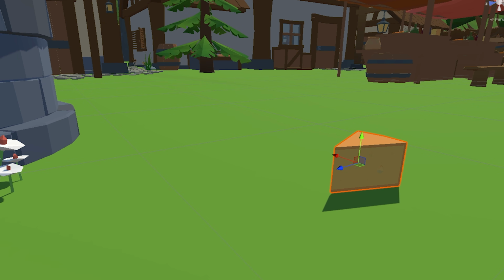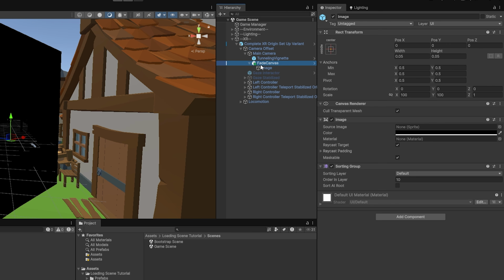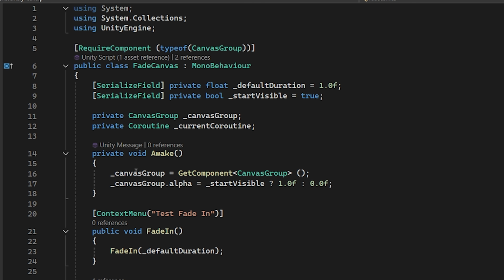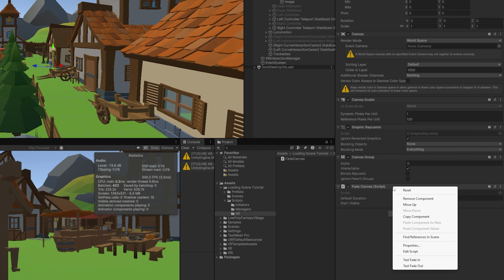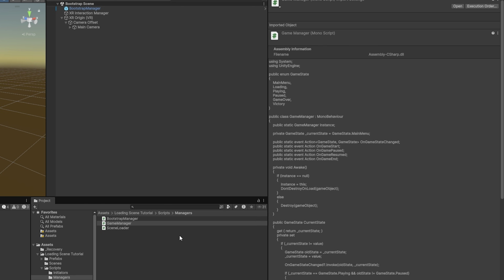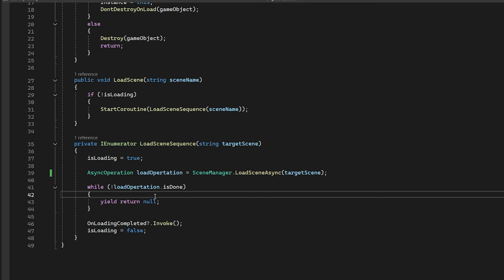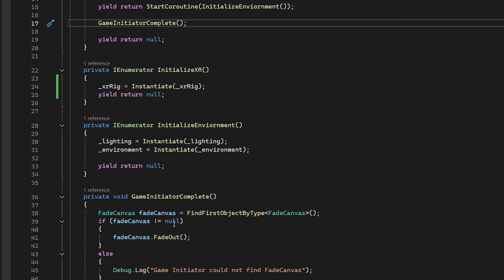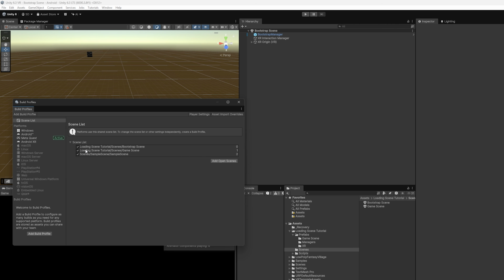How to Load VR Scenes Without Breaking Immersion | Unity XR Toolkit Tutorial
Learn how to build a clean VR scene loading system in Unity using the Single Entry Point (Bootstrap) pattern. In this tutorial, I walk through setting up a bootstrap manager, async scene loading, and a fade transition system for smooth VR scene transitions using the XR Interaction Toolkit.

This pattern gives you a structured way to initialize your game. Set up managers, load scenes in the background, and fade the player in without jarring cuts or tracking glitches.